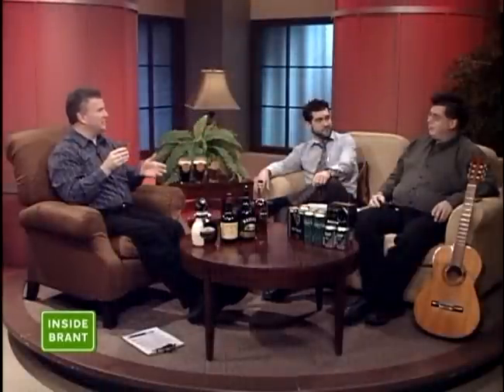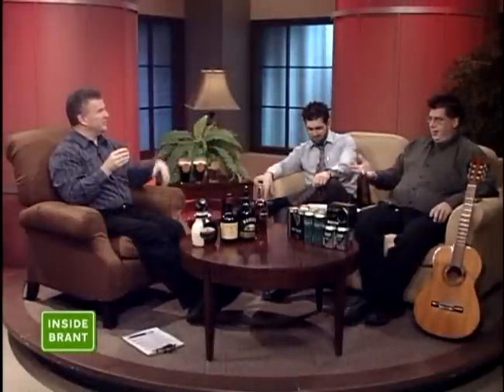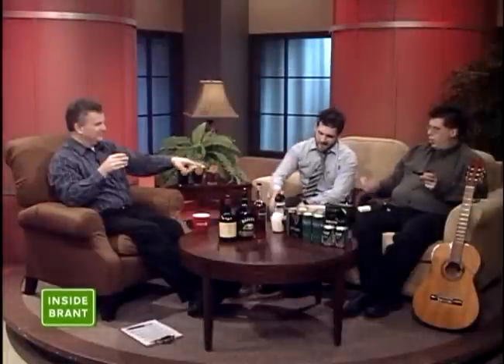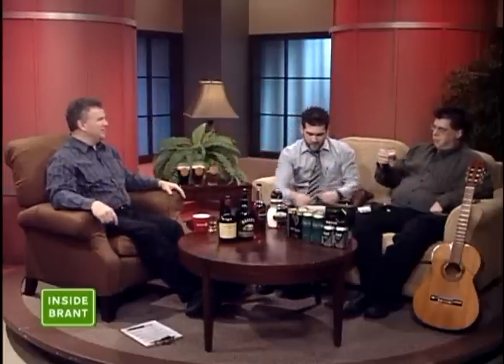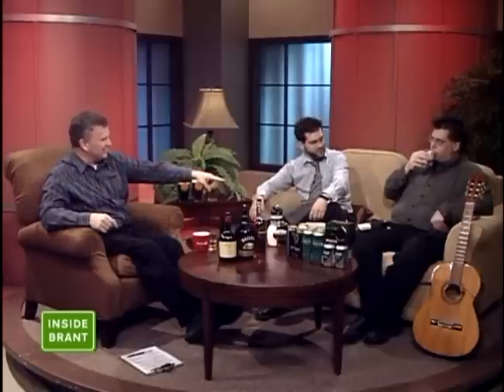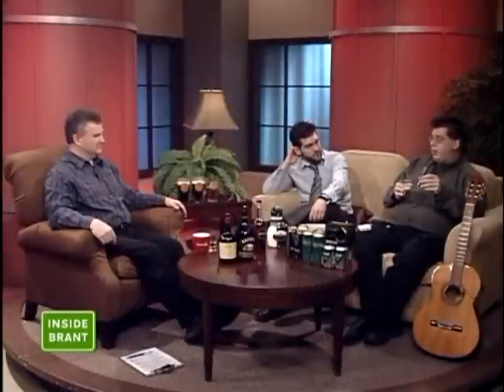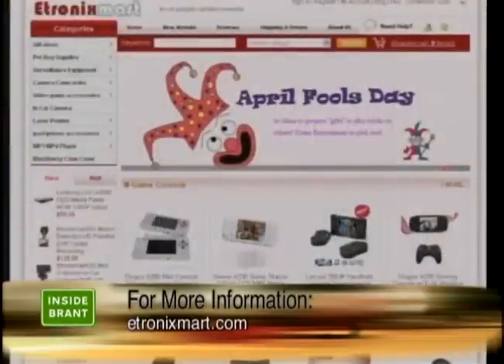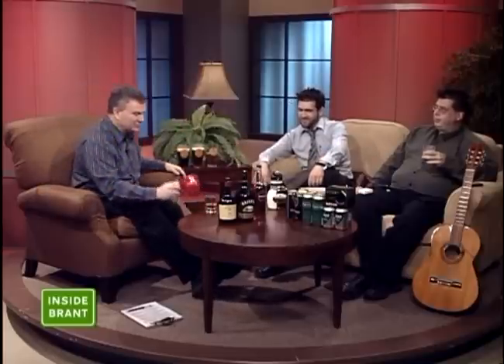Inside Brant Mini Media Player LHD50 LHD76 and Drinking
Syd Bolton takes a drink while Ted Lehman and he discuss mini media players on Rogers TV "Inside Brant" March 16, 2011. Brendan from the LCBO was also here in this segment to mix a drink for Syd while he talked tech.

The mini players are available online at etronixmart.com and other fine web retailers.